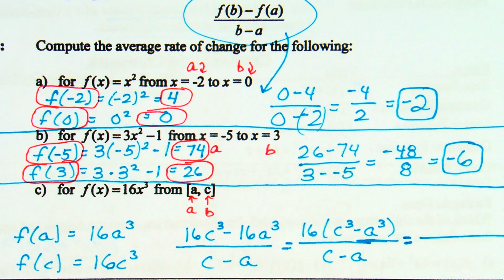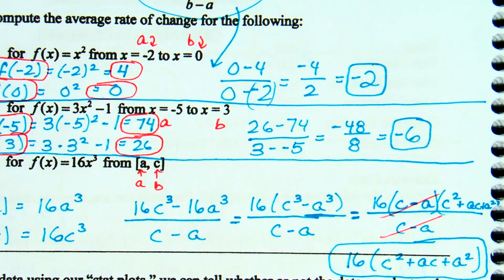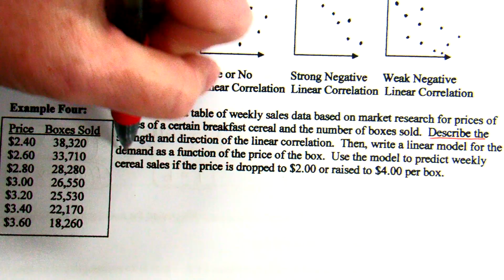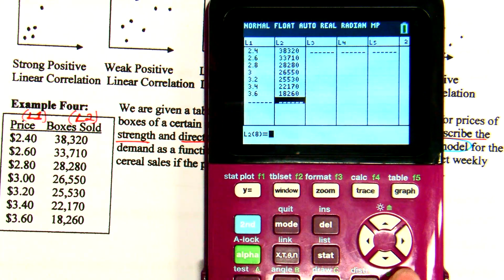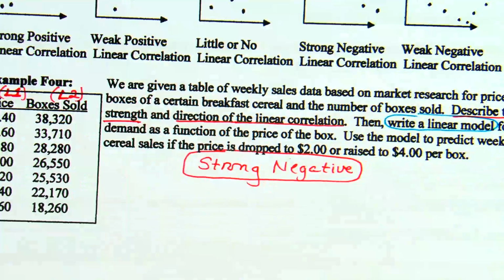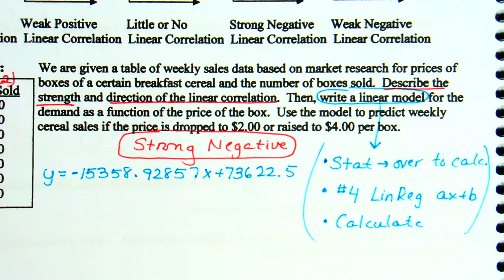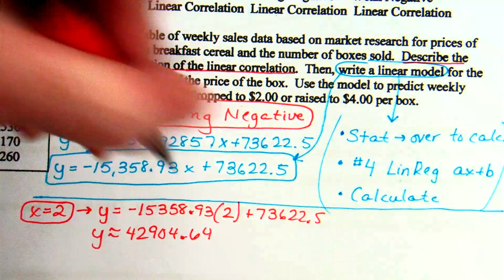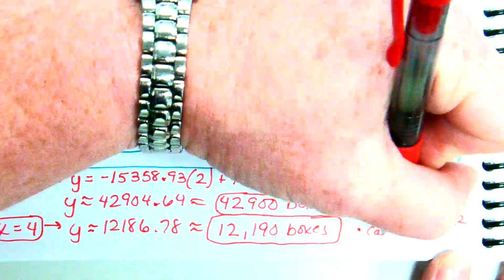Lesson 2 1 Day 2 Period 5 Again